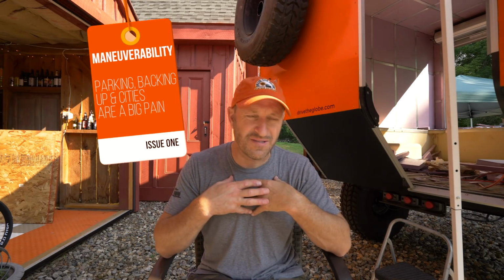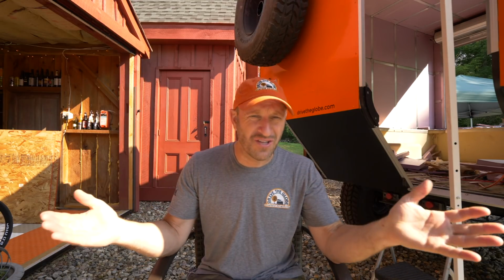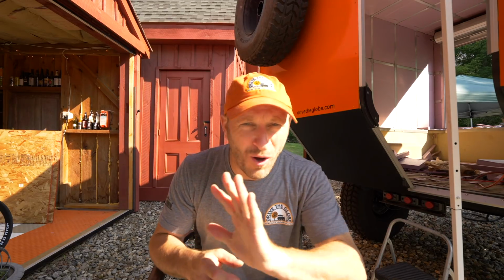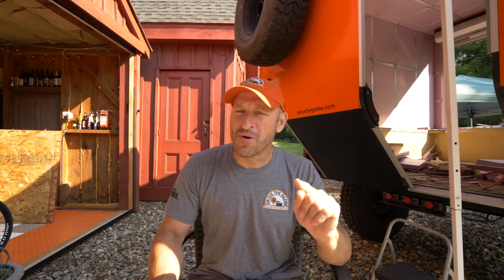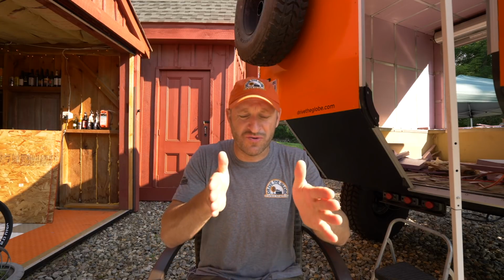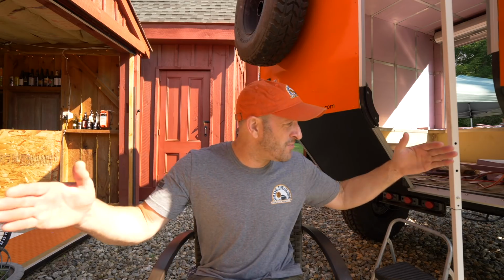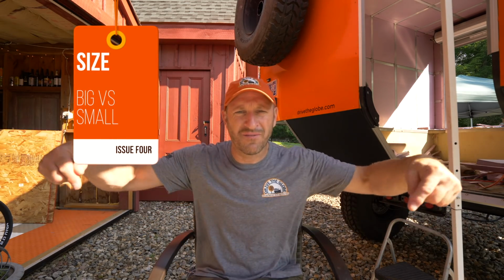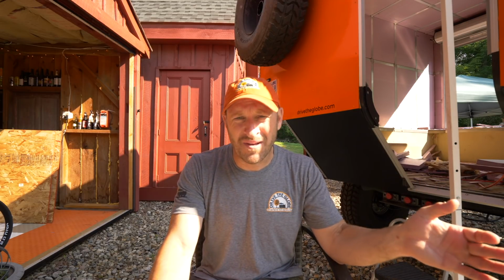Off Road Trailer - Exploring The Disadvantages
We consider the disadvantages of overlanding with a trailer in tow. The Mercedes Unimog overland expedition camp trailer is big, awkward and presents some challenges when off road, but it sure is fun!

Follow this series as we continue to outfit the interior in the quest to create the ultimate off road camp trailer.